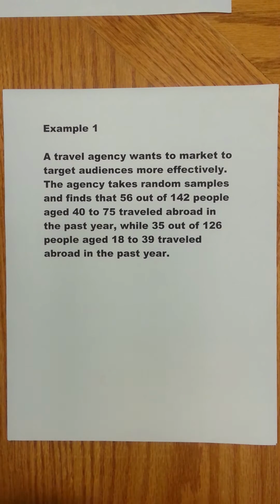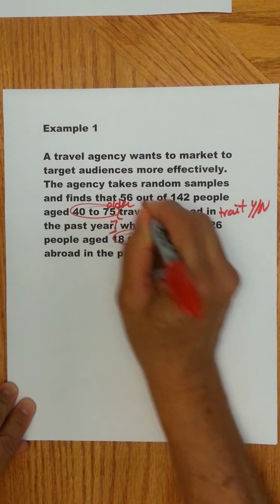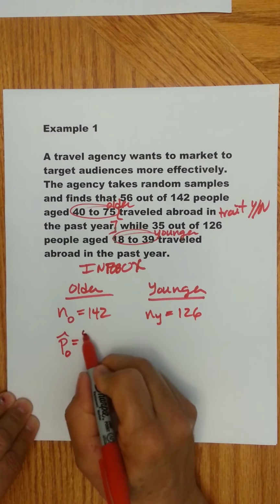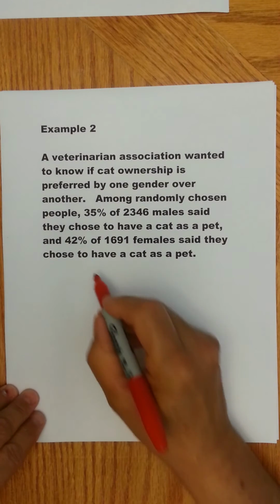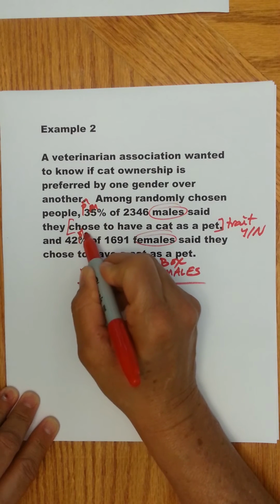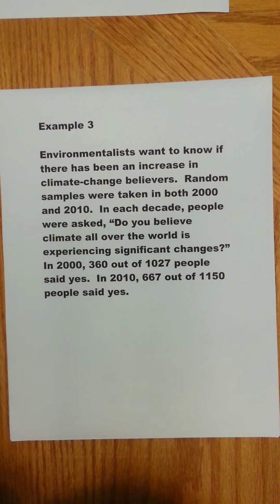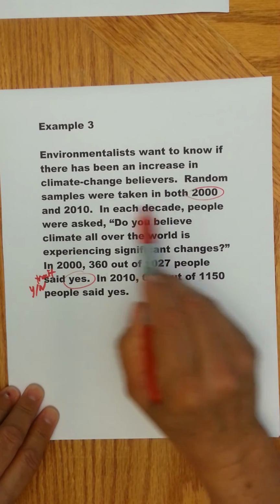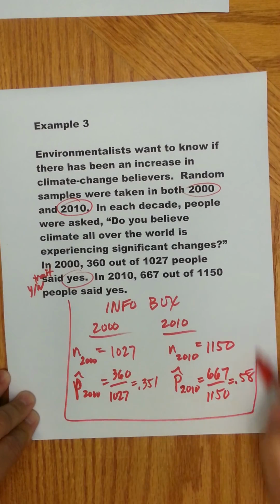Labeling Two Proporiton Problems